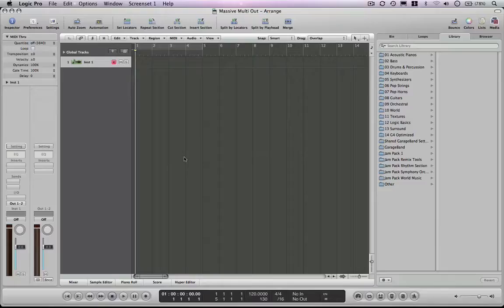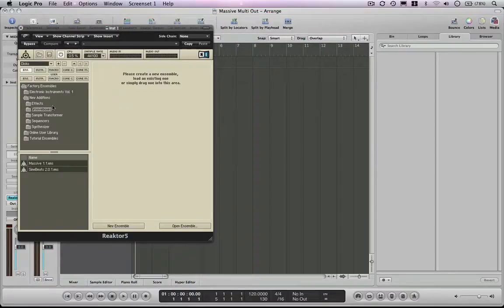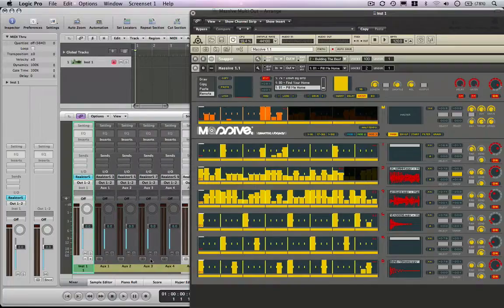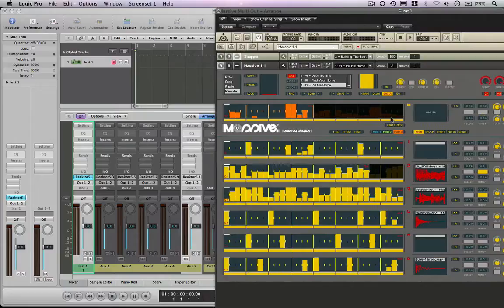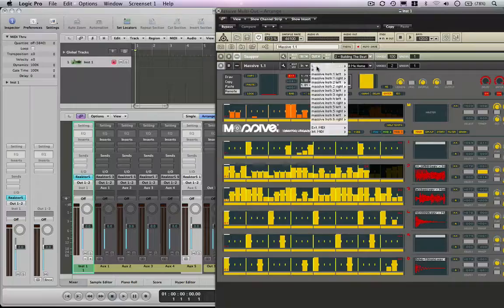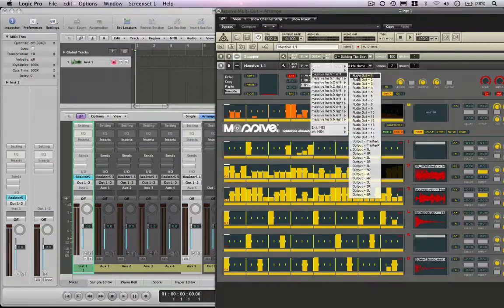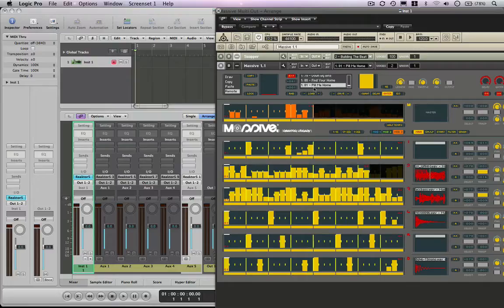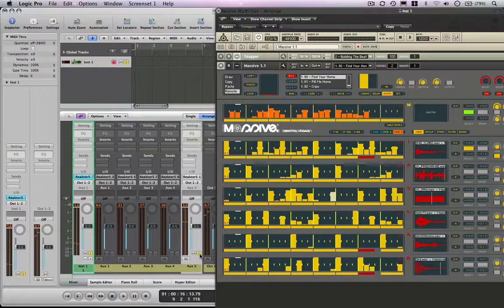Logic Tutorial - Multiple Outputs for Reaktor Massive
How to route multiple outputs for the Groovebox Massive in the Reaktor Factory Library.